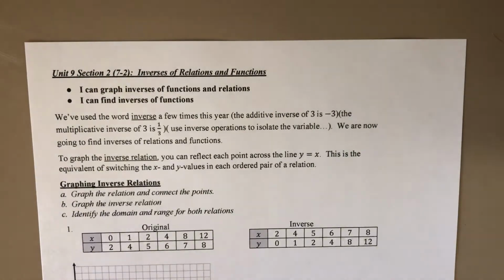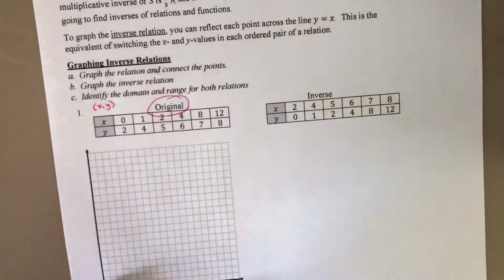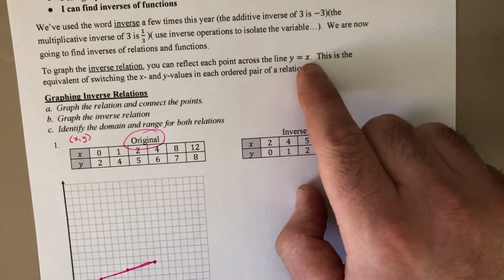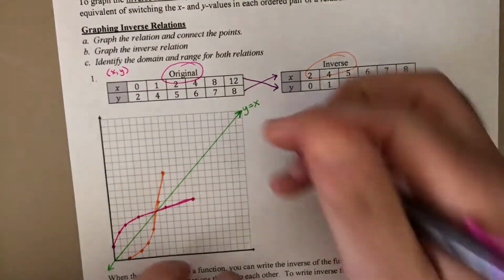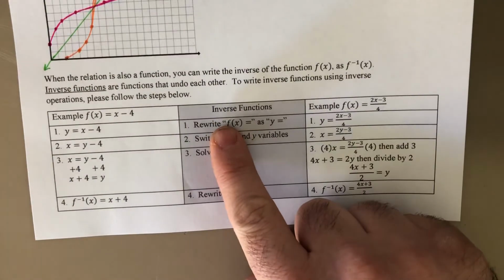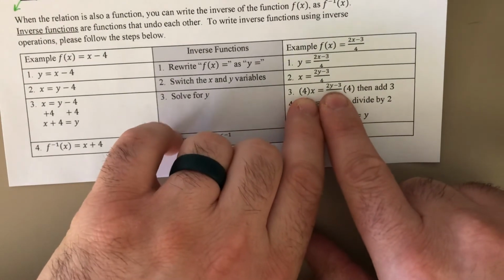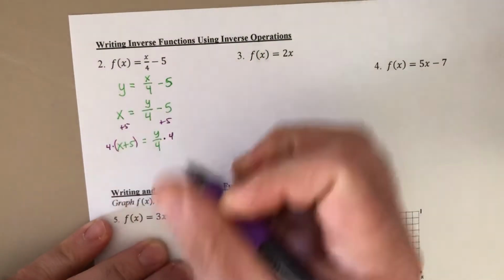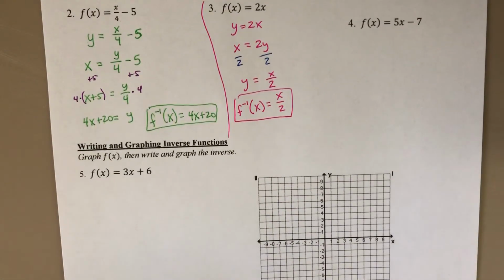Algebra 2 Unit 9 Section 2 - Inverse Functions - A with Mr. Alent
We look at how to find and graph inverses of functions.